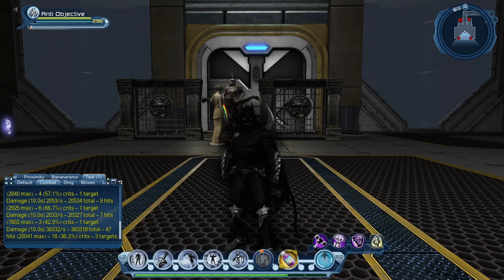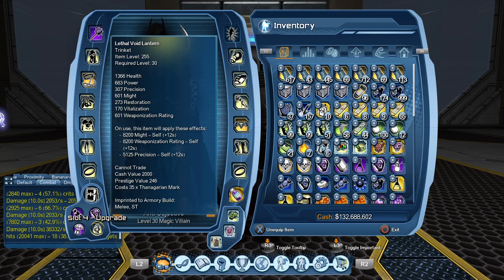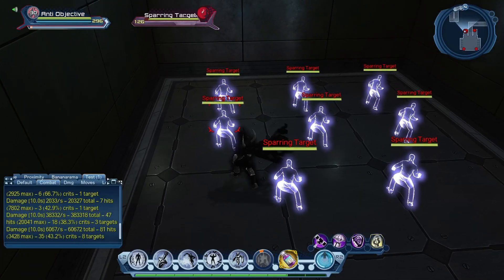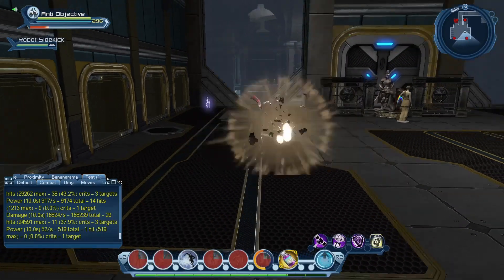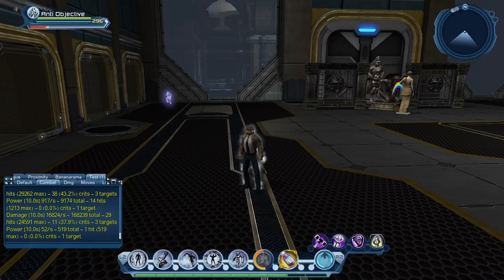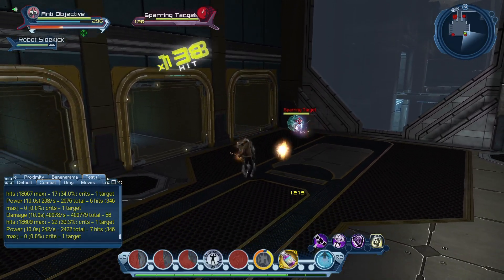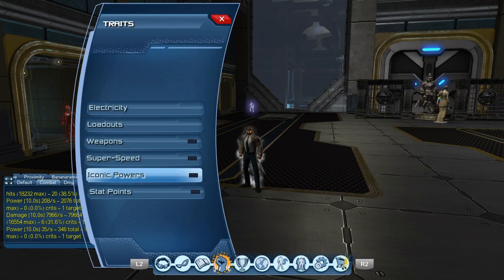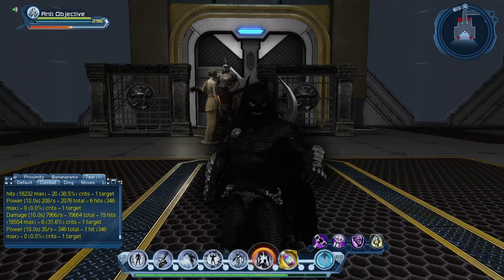DCUO Electric Precision Dps Loadout 2020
Flurry shots were bad so dislike lol